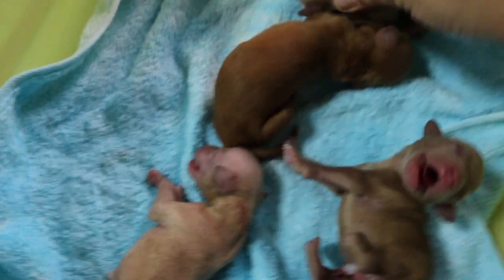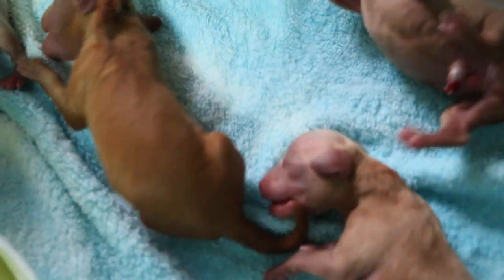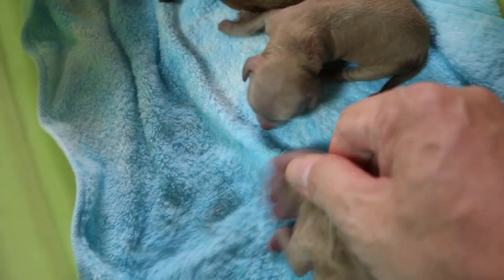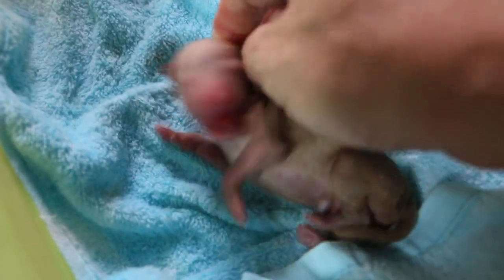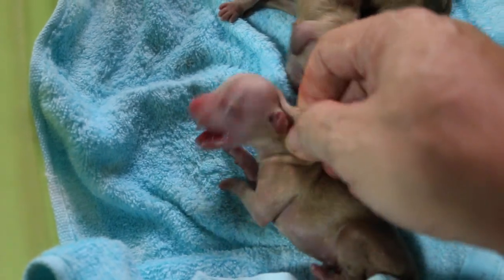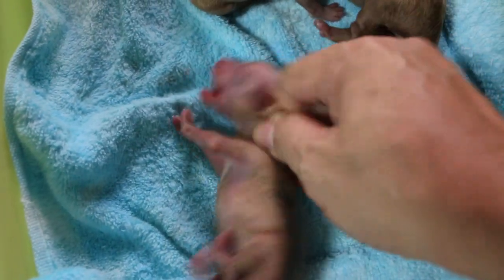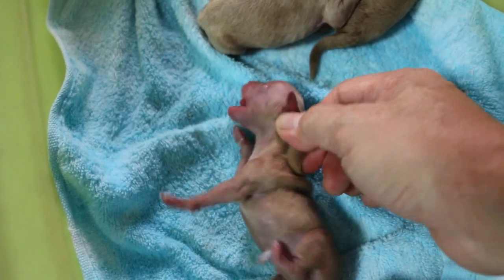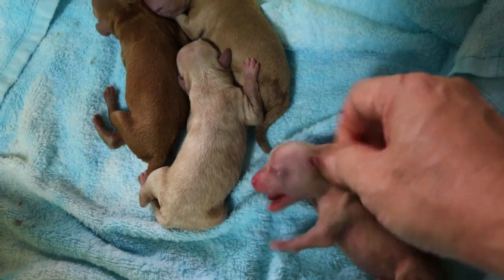Poodle Caesarean section distressed pups now alive - Part 6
It took more than 30 minutes to revive these 4 respiratory-distressed poodle pups. 3 pups seen on ultrasound. Take out the left and right uterine horns. The 4th pup was hidden far up the left uterine horn near the ovary.